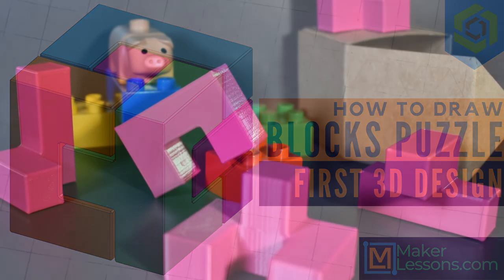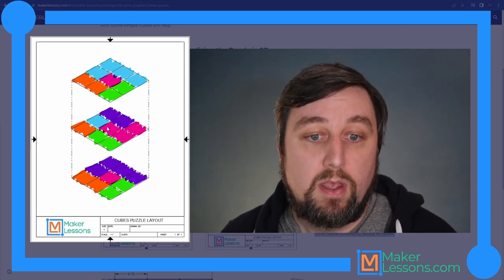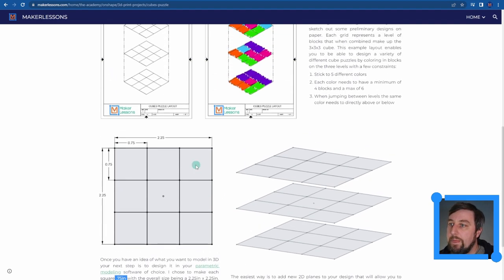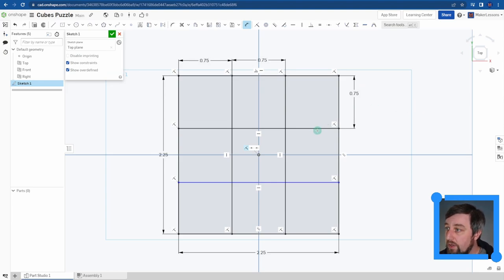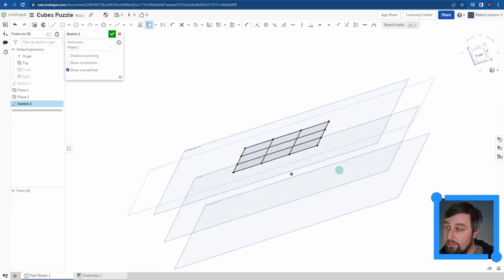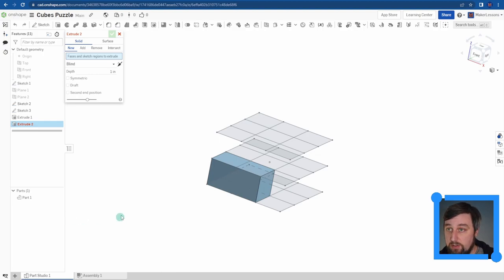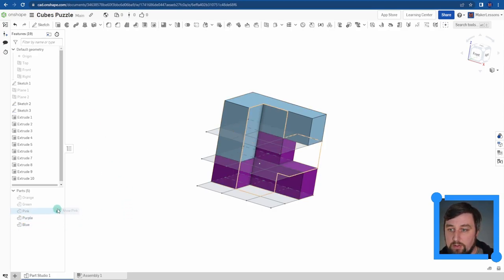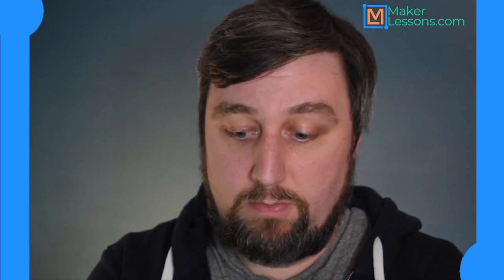First 3D Design to Print: Soma Cubes Puzzle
Learn how to design your own soma type cubes puzzle in OnShape for your very first 3D print design. I go over setting up a simple sketch so that you can extrude it into a 3D puzzle piece. I will also show you how to set up new planes to draw your sketches. Last step is making some simple modifications so that your design will 3D cleanly, like allowing for tolerance and adding chamfers to your parts.